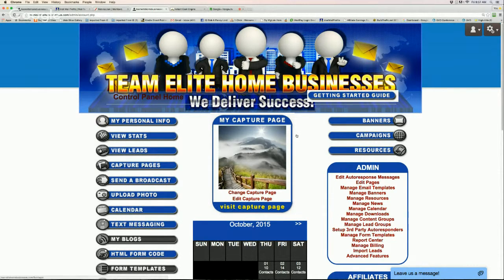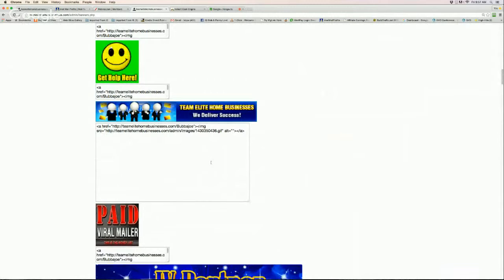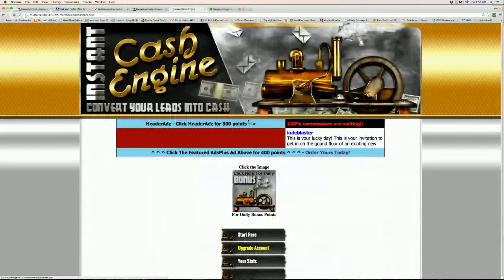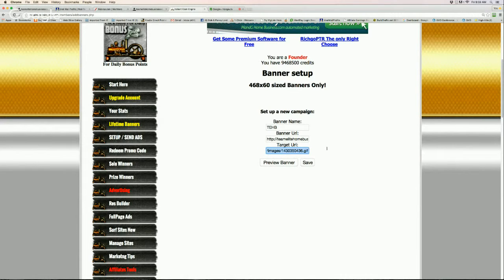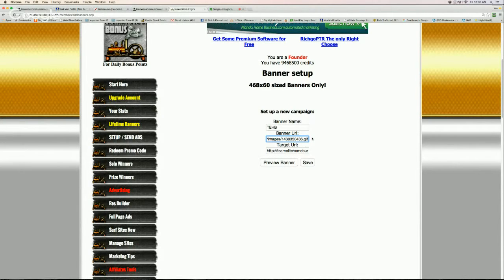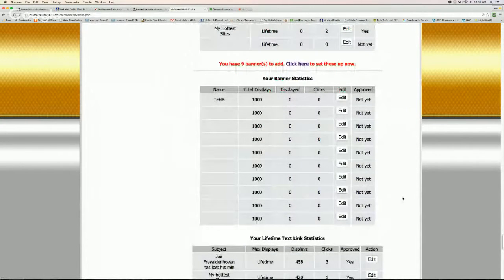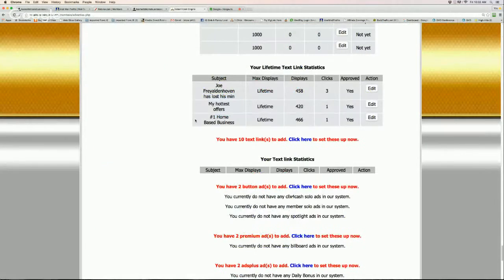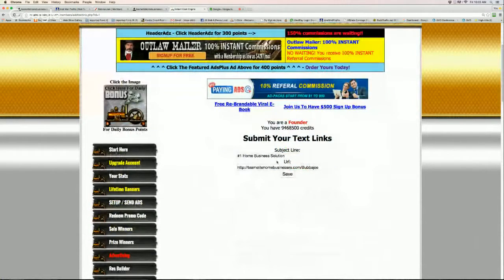How to Add Banners and Text Ads to any site